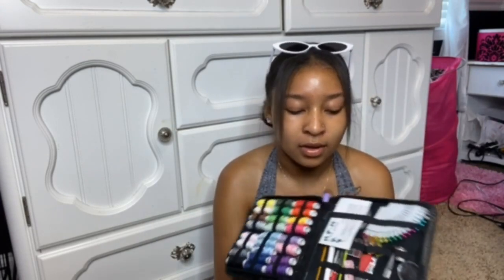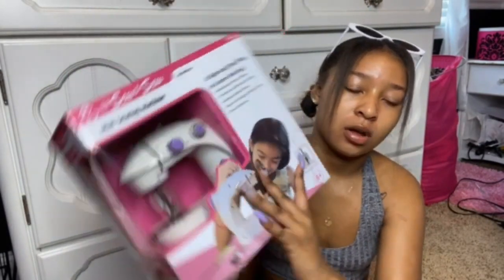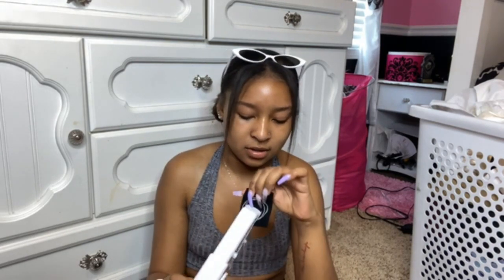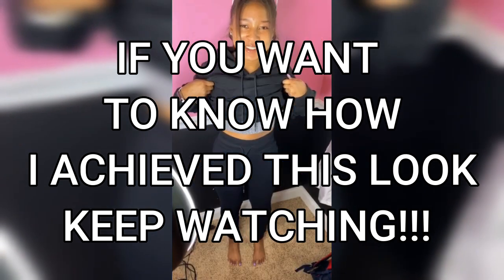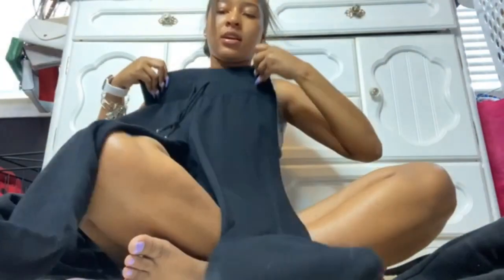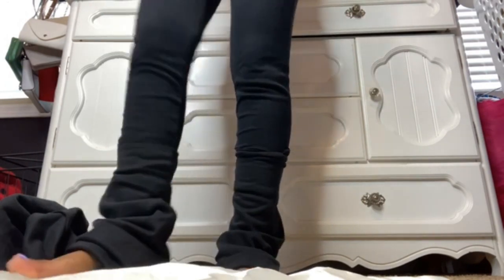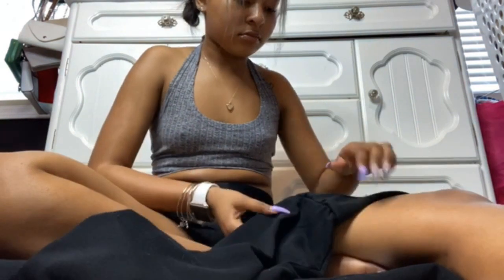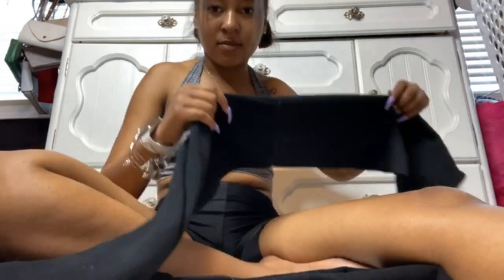HOW TO MAKE STACKED LEGGINGS😍 || W/ ONLY A NEEDLE & THREAD!!!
Hey guys, welcome back to Vlogs by Ess💕
Today I will be making stacked leggings using a jogging suit and needle and thread!!
This tutorial is super easy, and if you liked this video pls give it a thumbs up👍🏽, and leave a comment📥

Materials I used:
Sewing kit